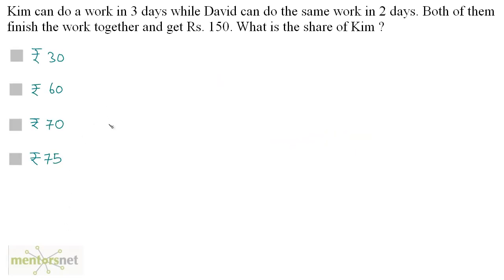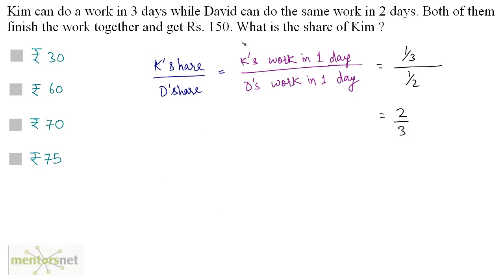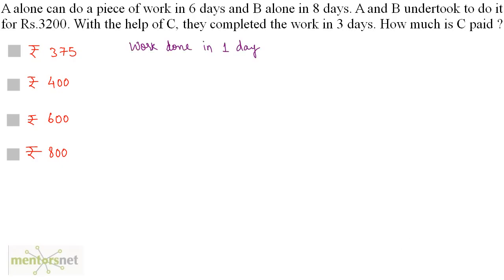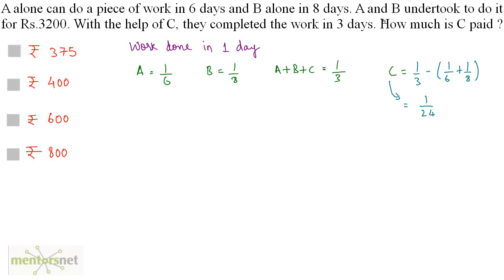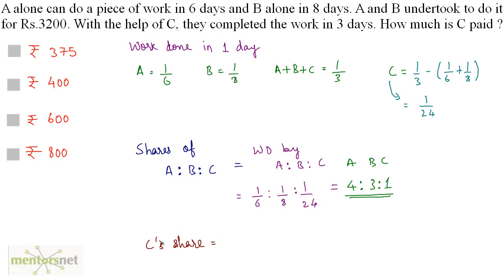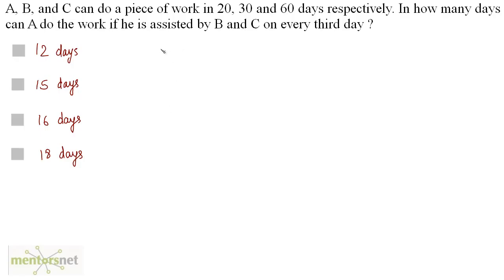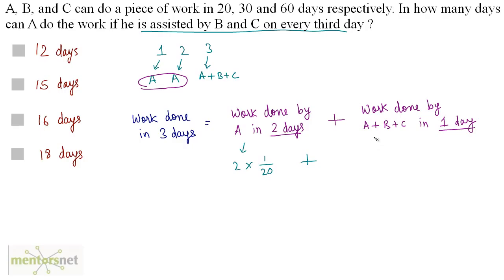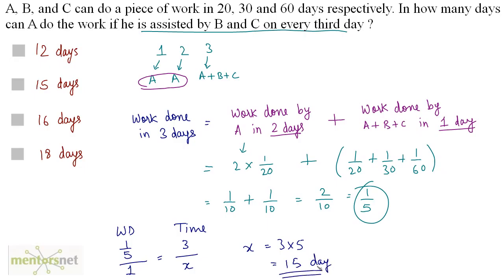QT 131 Time and Work Question Set 5